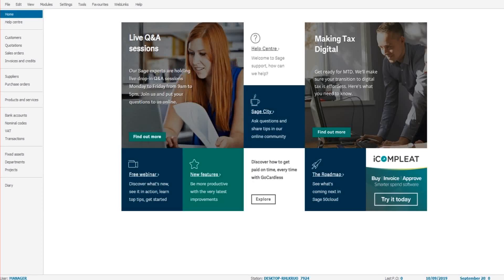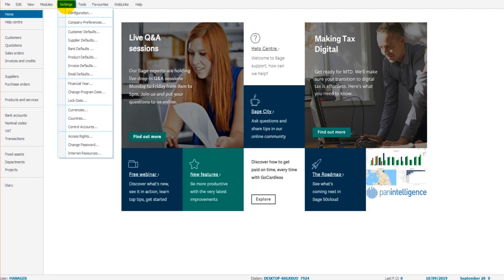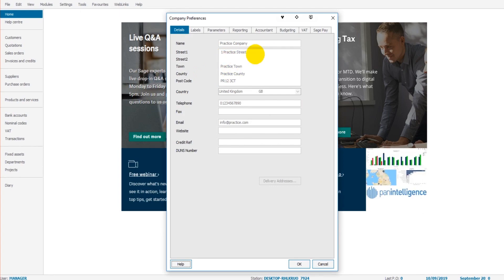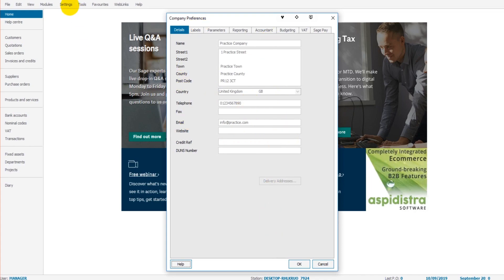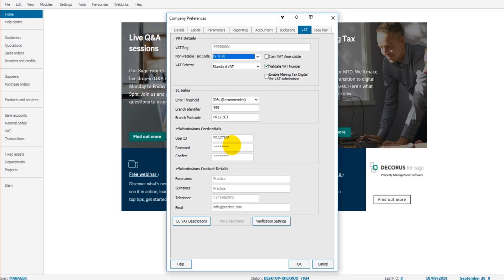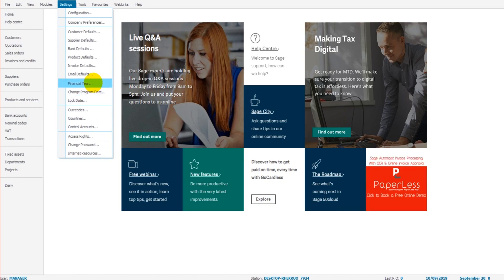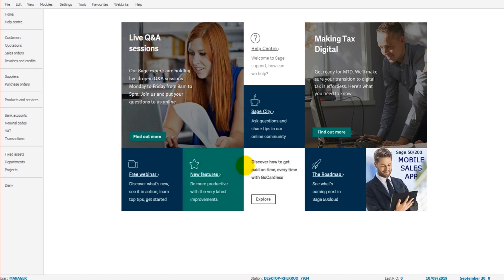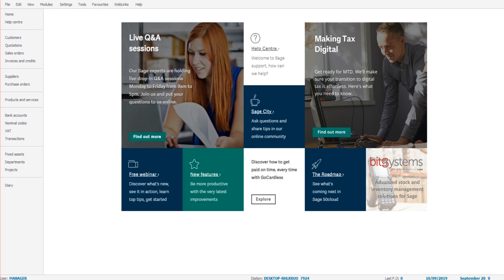Sage 50Cloud Tutorial - Getting Started - Lesson 2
Getting started with Sage 50Cloud.